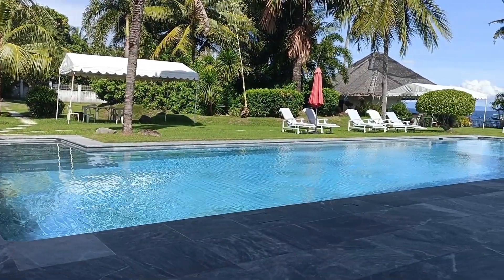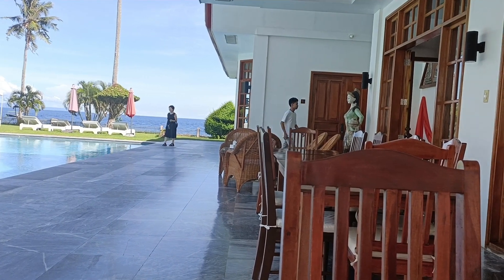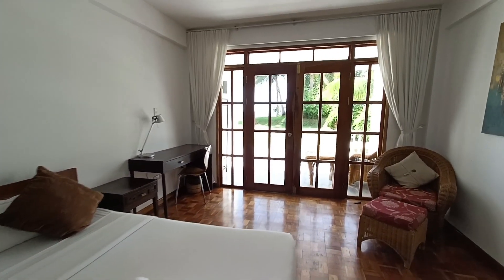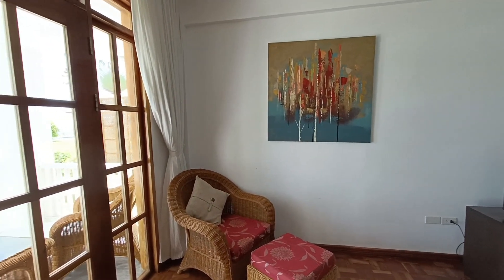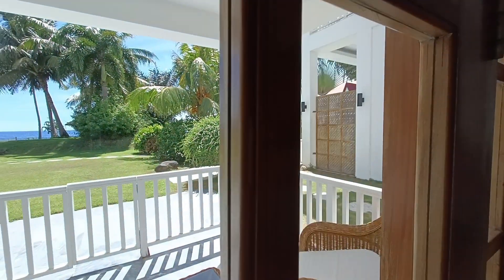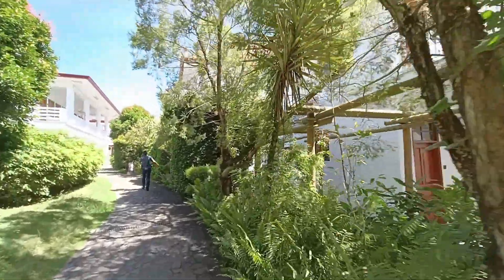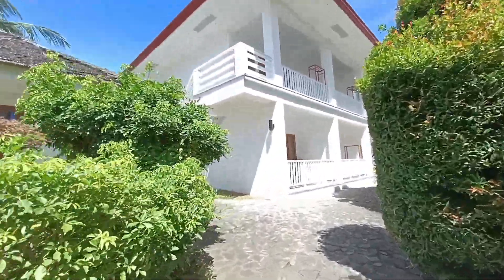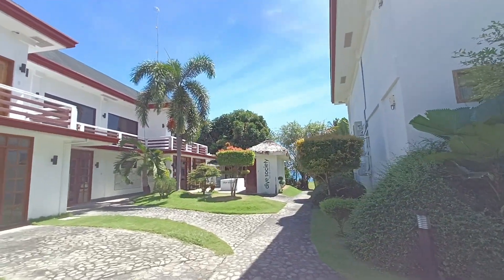Sea Dreams Resort in Dauin, Negros Oriental / Beach Resort / Dumaguete